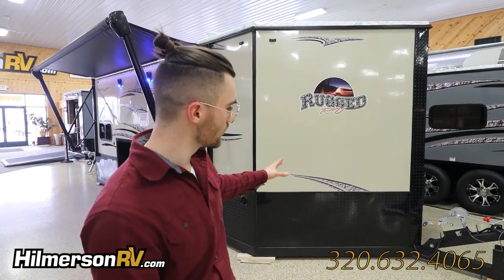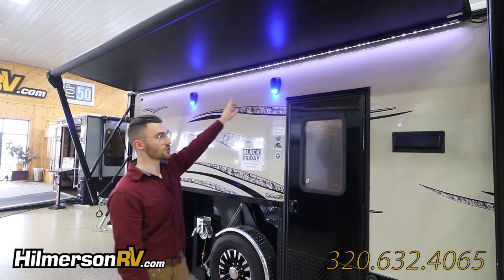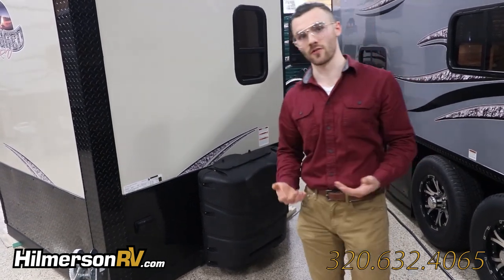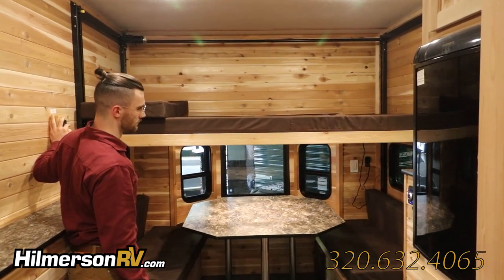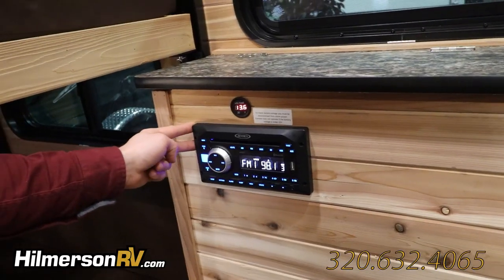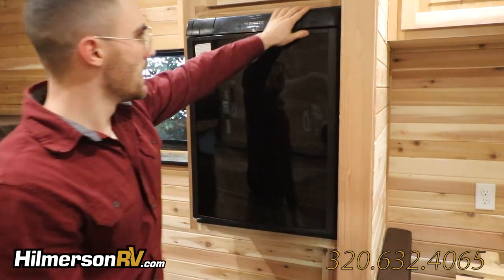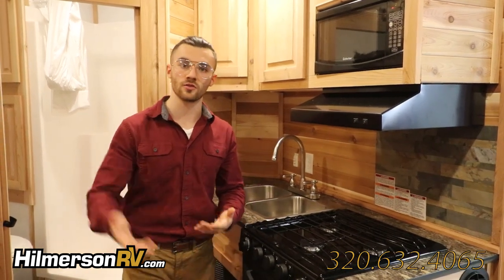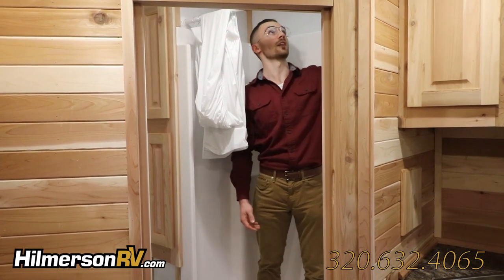2020 ICE CASTLE - AMERICAN EAGLE!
In this video, William walks us through the 2020 Ice Castle Rugged RV - American Eagle Model!

With over 30+ years of customer service and always taking care of our customers, we present you with one of the nation's finest recreational dealerships, guaranteed! We are a full service dealer offering sales, service, rentals, parts and accessories, storage, and more! Our mission is to sell quality products and deliver 100% customer satisfaction. With over 50,000 square feet of indoor showroom and 35 service bays we can deliver quality results and maintain 25 RVs indoors year round!

If you shop Hilmerson RV, we personally guarantee your 100% satisfaction.

Hilmerson RV

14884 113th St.